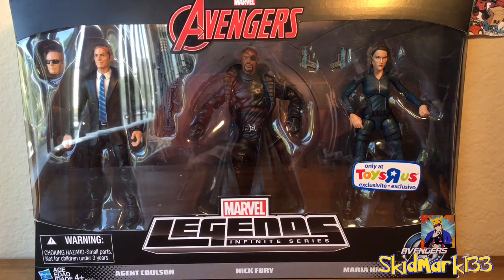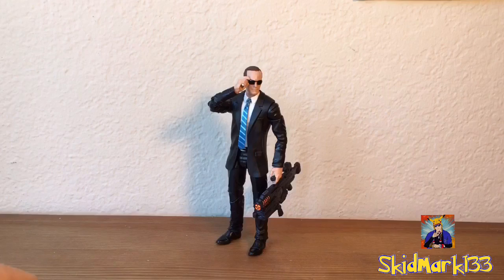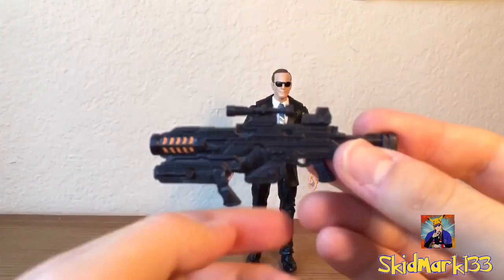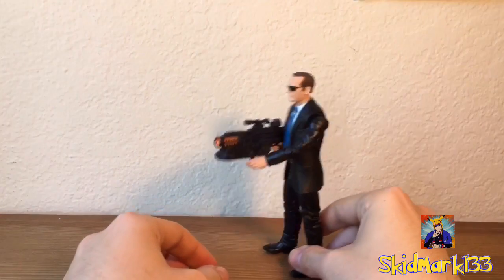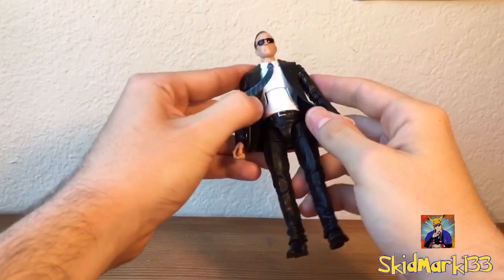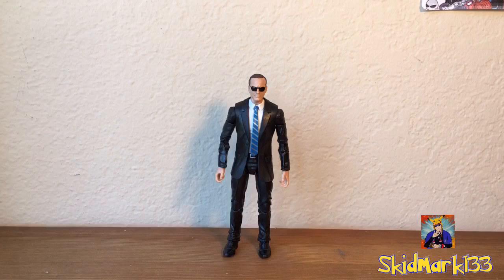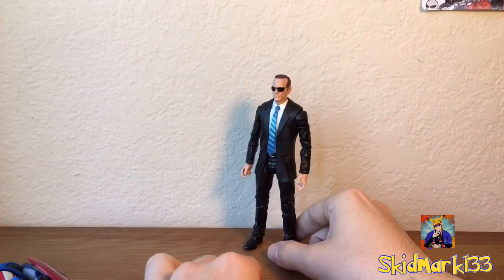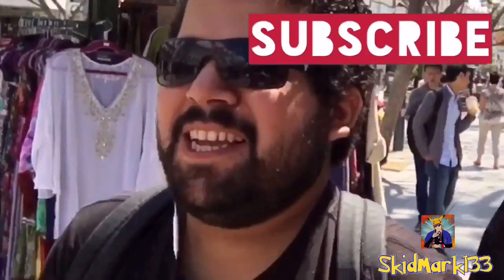Marvel Legends Agent Coulson Figure Review Avengers Initiative 3 Pack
Review of the toys R us excusive agent coulson figure from the marvel legends 3 pack

Check out some other videos if you like this one